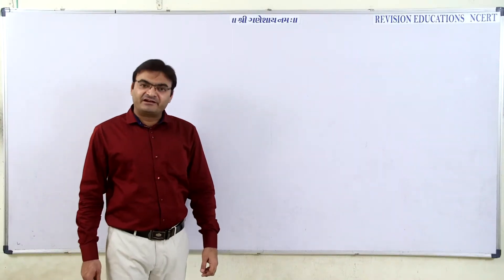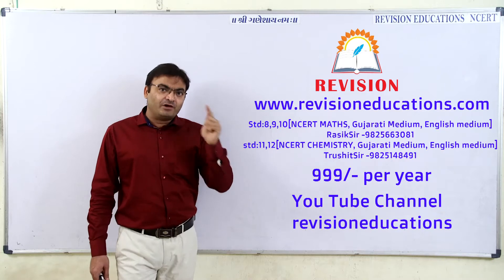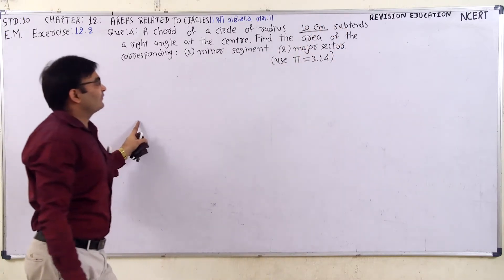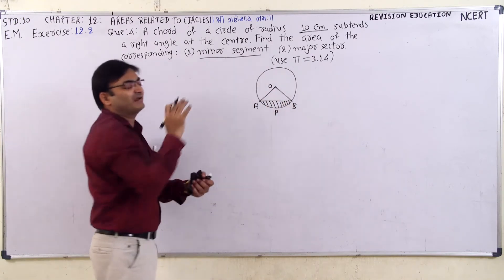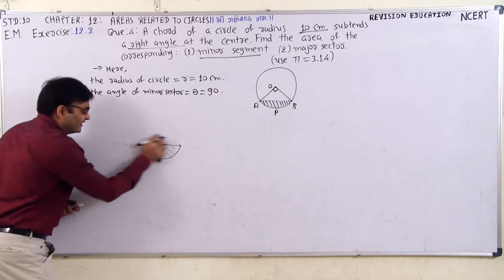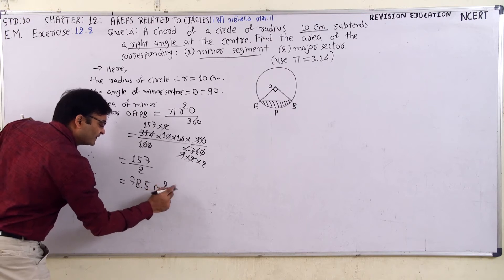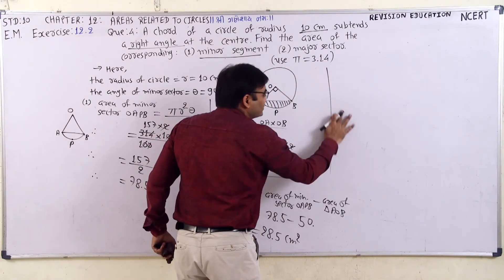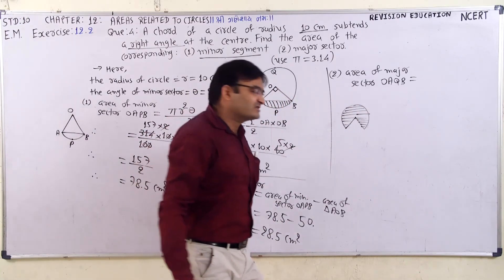STD. 10 ENGLISH MEDIUM LESSON - 12 EXERCISE 12.2 - QUESTION 4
. JUST RS. 999/- PER YEAR "WITH BASIC CONCEPT & NEW TRICKS TO LEARN MATH'S VERY EASILY".
EDUCATOR NAME :- RASIK N. PATEL
EXPERIENCE  :-  SINCE 2000 TO TILL DATED
100 MARKS IN 10TH  BOARD EXAM 27 STUDENTS .
99 MARKS IN 10TH  BOARD EXAM 89 STUDENTS.
TOTAL 1000 STUDENTS GET 90 UP MARKS IN MATHS IN 10TH BOARD EXAM